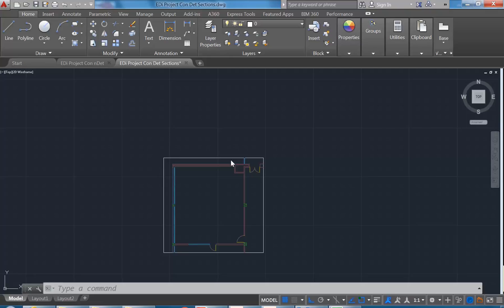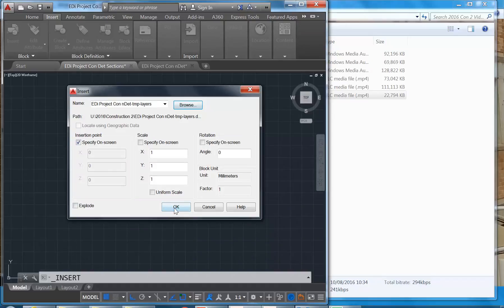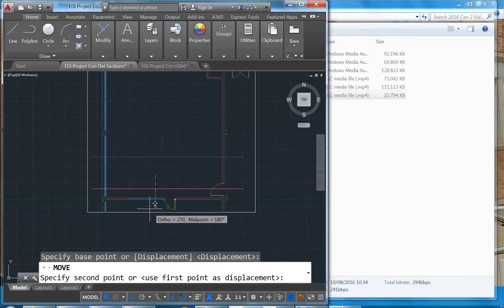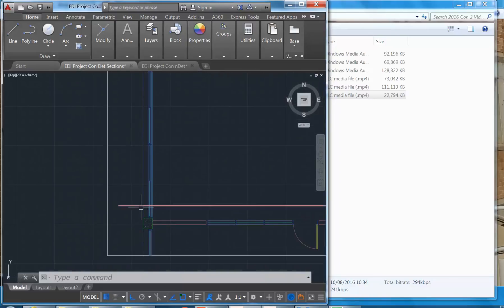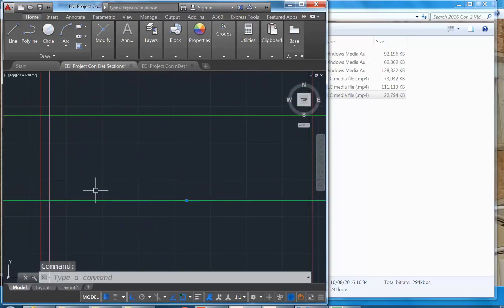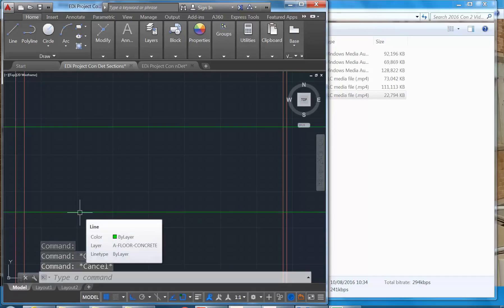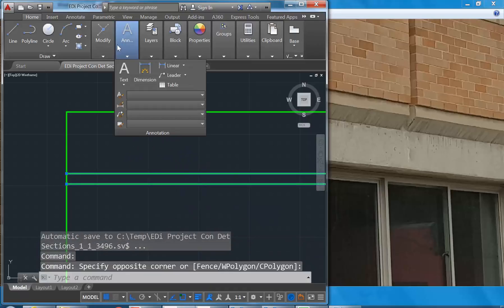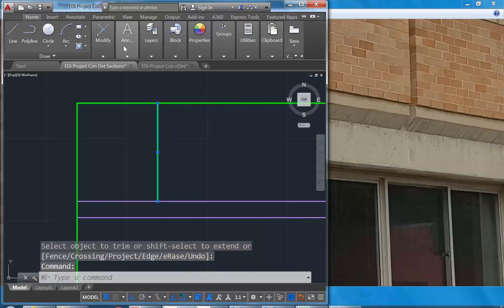Con 2 07 Drawing Sections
AutoCAD tutorial showing setup for EDi ID Construction Project